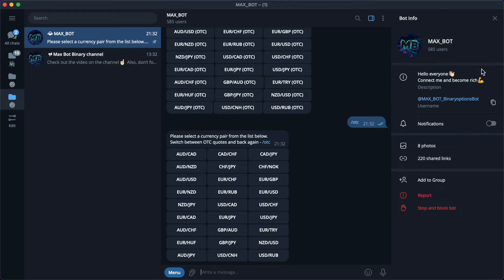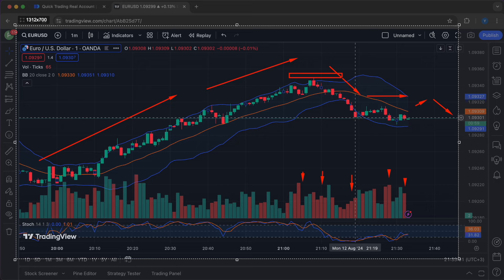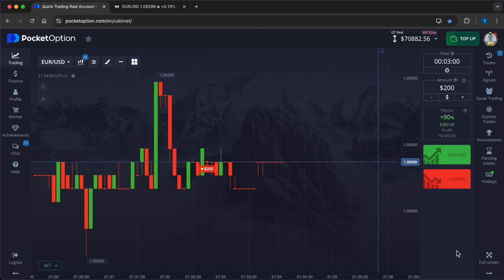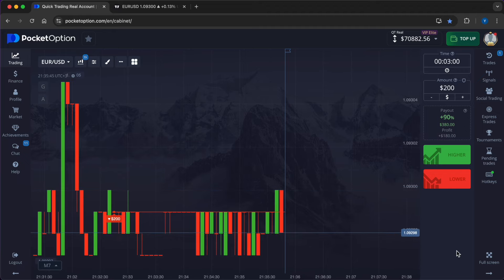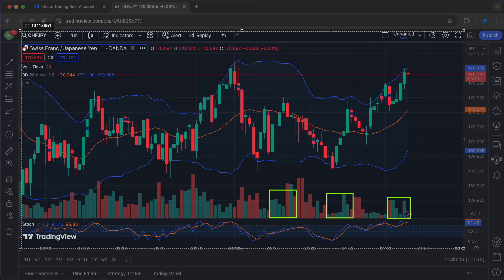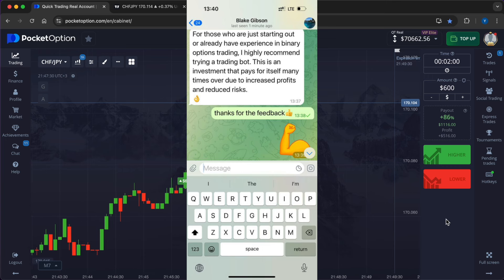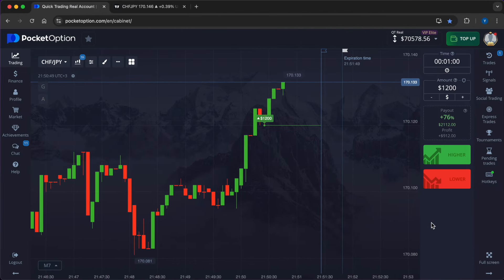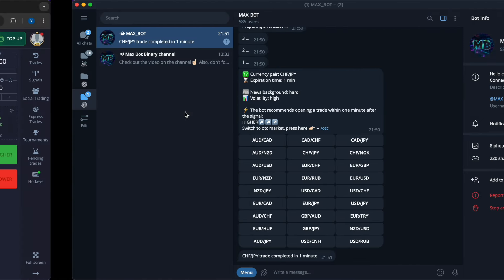Here's why I trade with Binary Bot on Pocket Option! Binary Options Trading Strategy! Crazy Strategy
On my YouTube channel where we speak about things like:
binary trading
pocketoption
pocket option
binary option
binary options